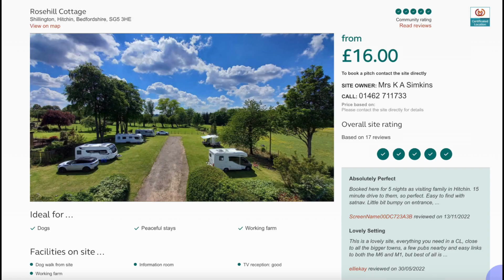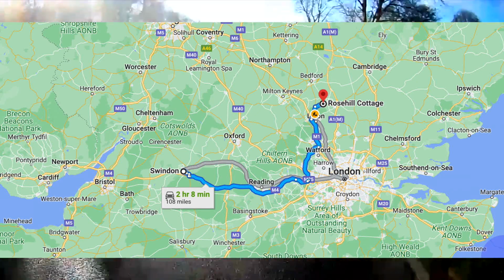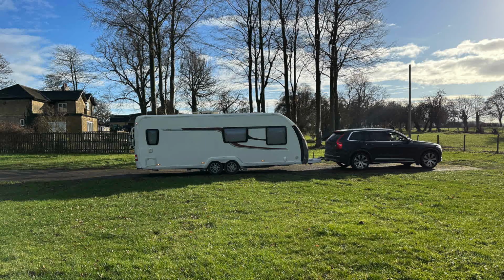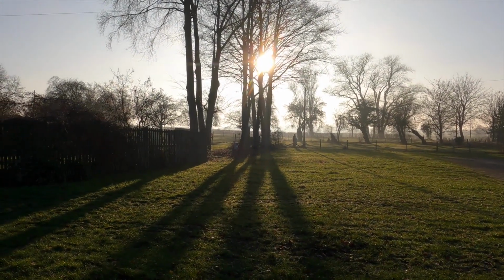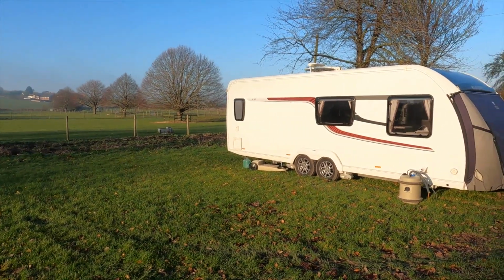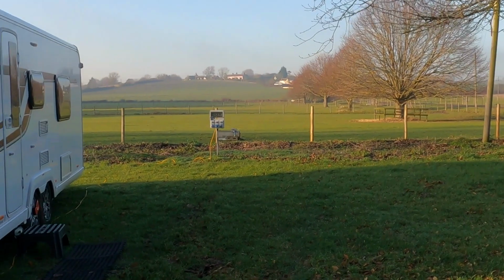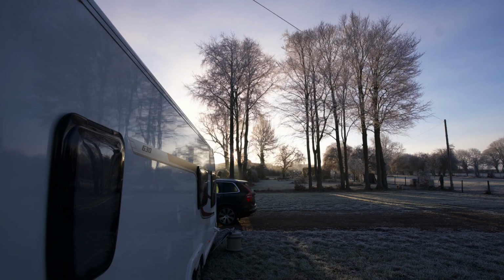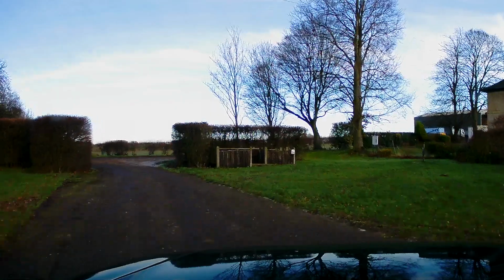caravan Our 1st CL site & Fiona goes on a WOO ,WOO weekend - DONT ASK! not my cup of tea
Our 1st CL (Certified Listed) - only 5 units & I have to say no bad at all & that price is not per person either

MiFi Netgear
MiFi Aerial
MiFi Aerial connectors
Camco Sidewinder